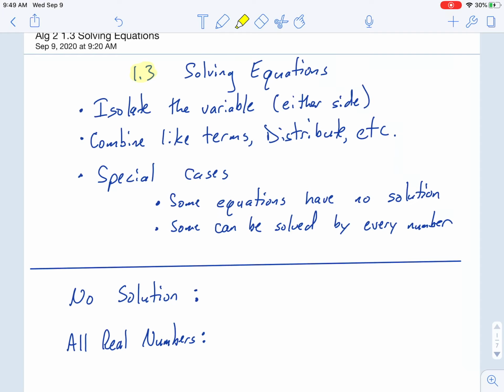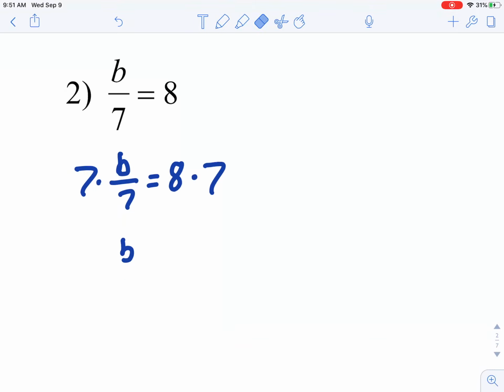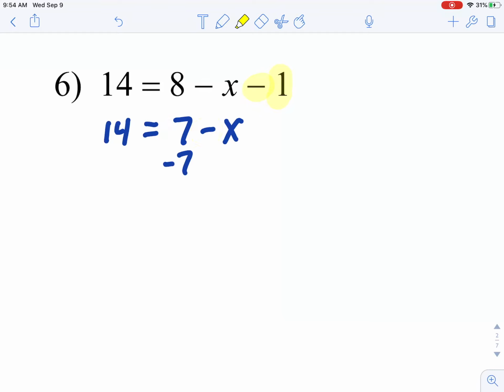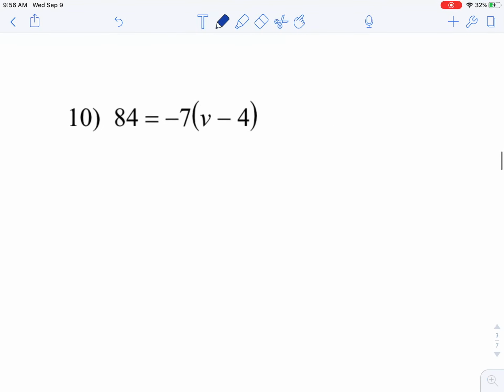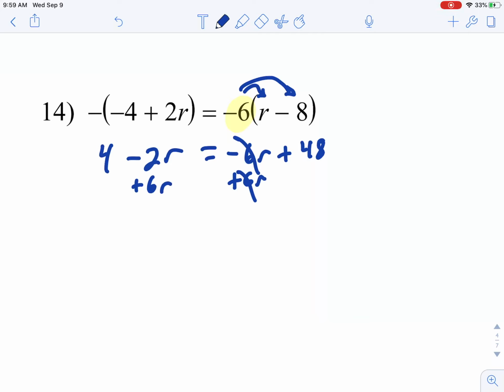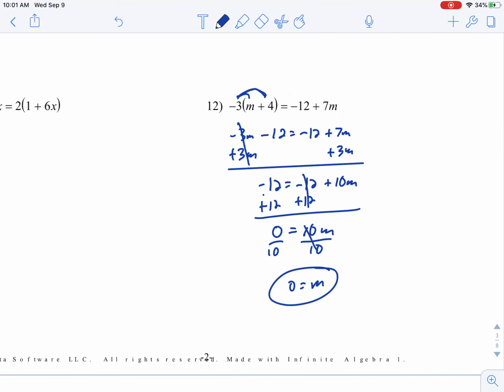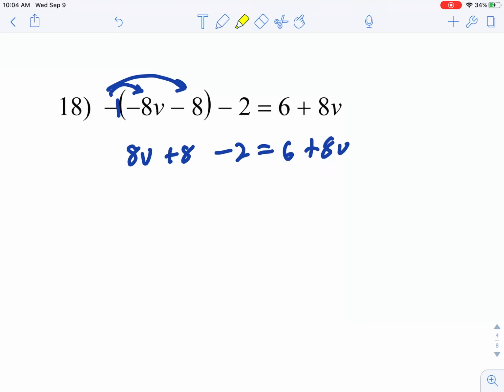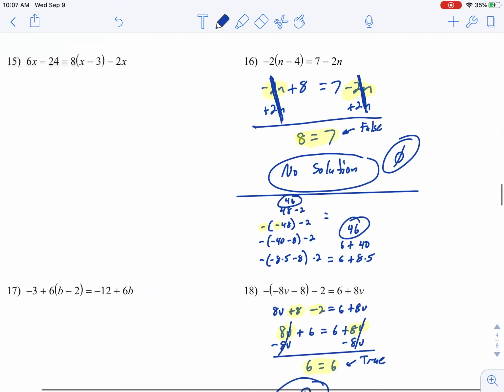1.3 solving equations